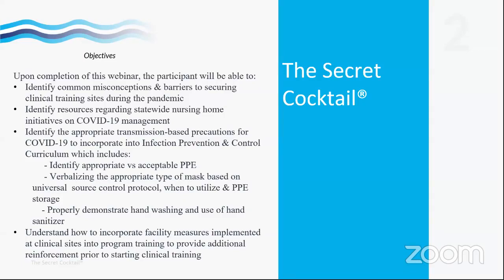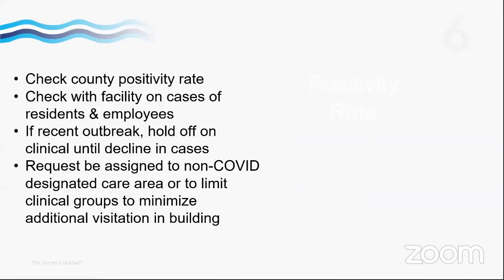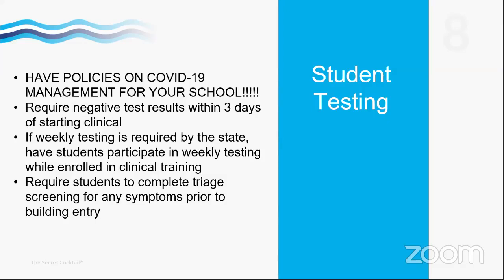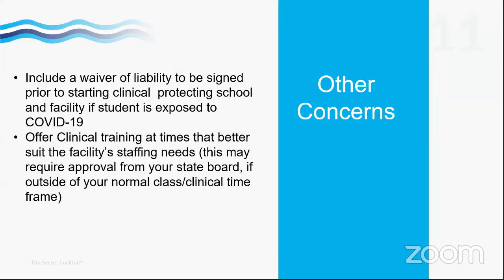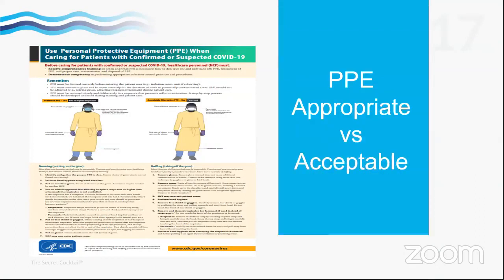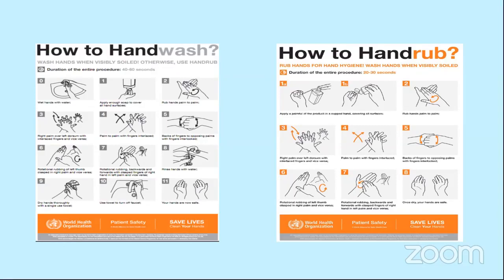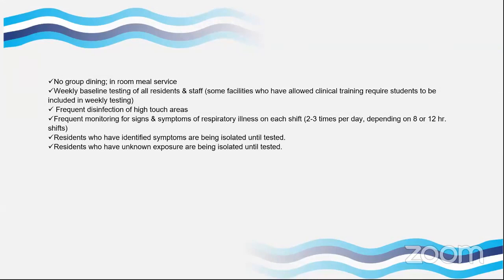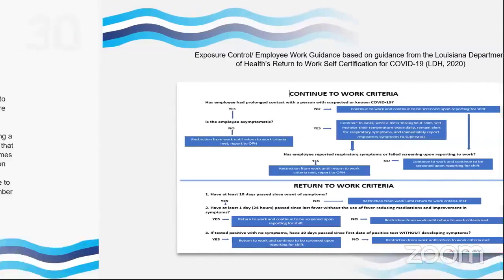How to get a clinical contract for your CNA school during COVID.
Clinical contracts are by far the hardest items to secure for the approval of your CNA school but it is required. COVID has made this very difficult! This video walks you through all the things the nursing home is looking for so that you can cover them and secure that clinical contract!